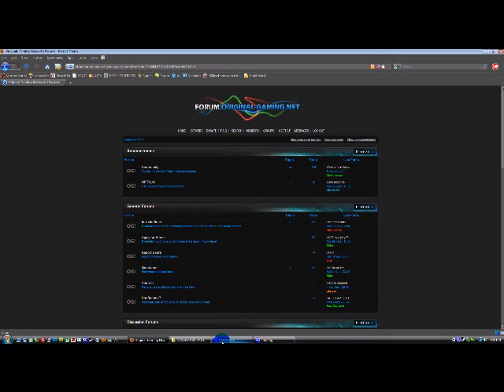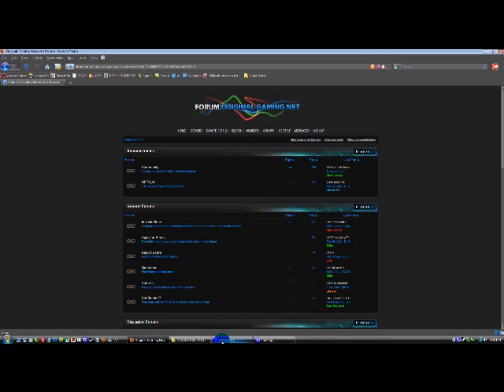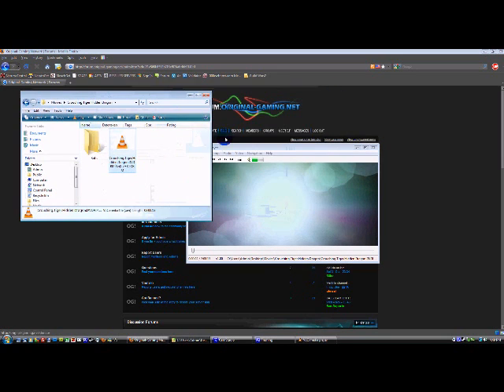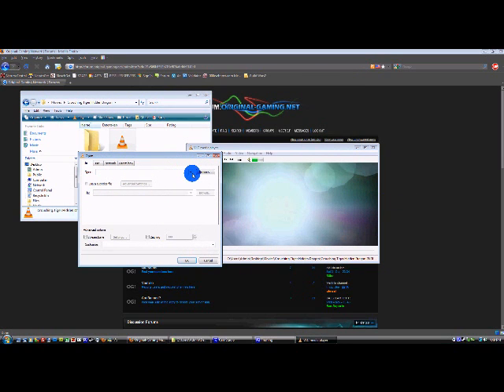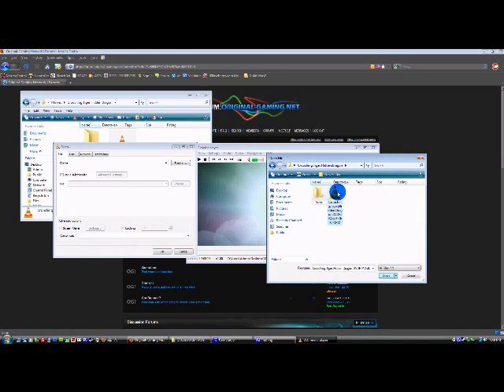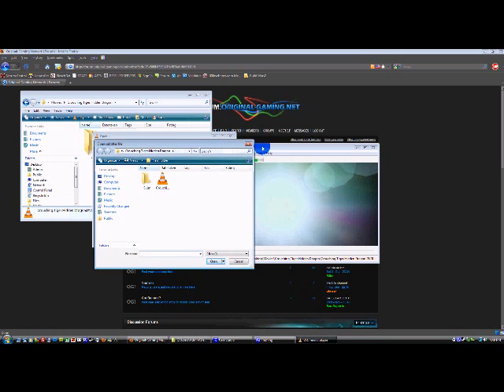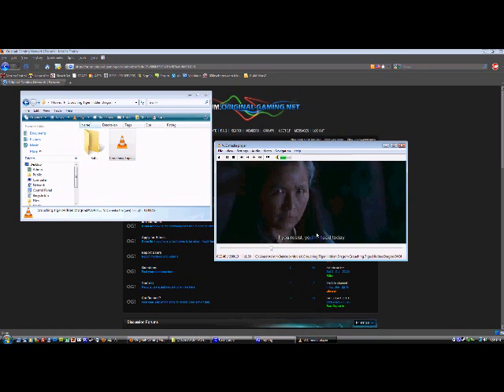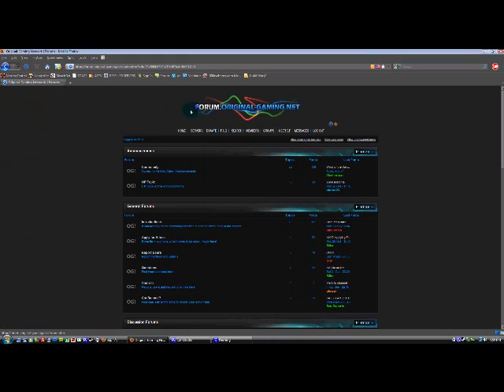Subtitles on VLC Media Player Made Easy!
A fast and easy tutorial on adding subtitles to a movie when using the VLC Media player.